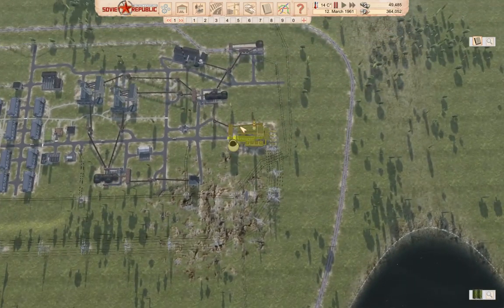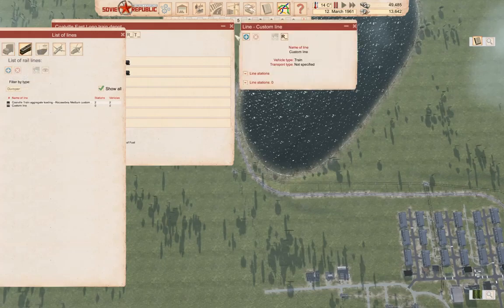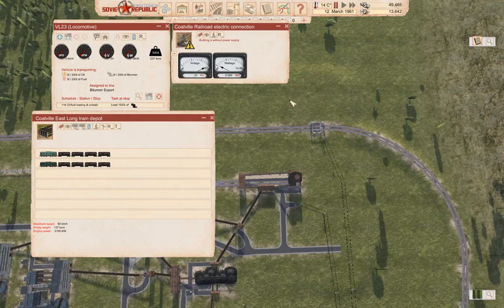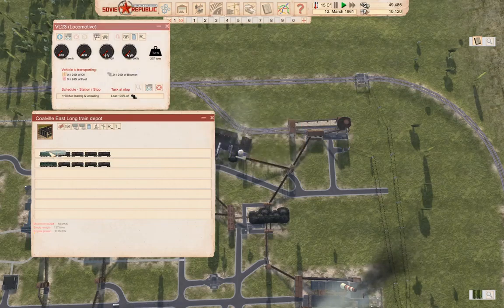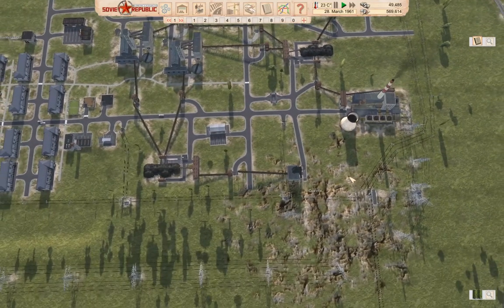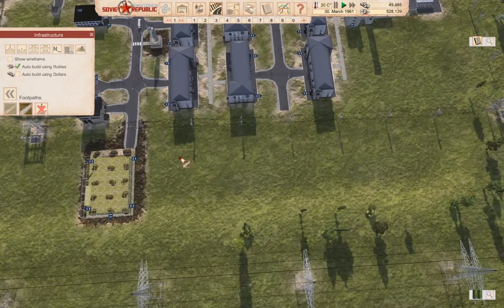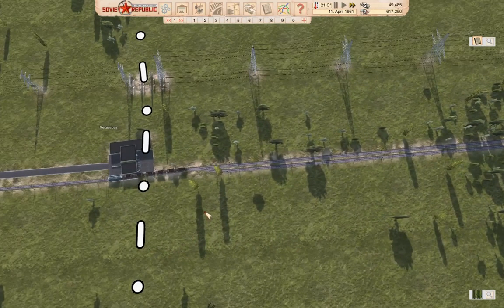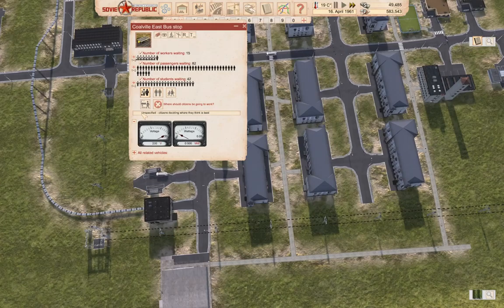WR:SR - Profit? What Magic Is This?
Getting our fledgeling republic back on track. It turns out to be slightly harder than one might expect.

And coming up against a bug in the route management (the route associated with a vehicle shouldn't get messed up if it can't launch for some reason, but it does).